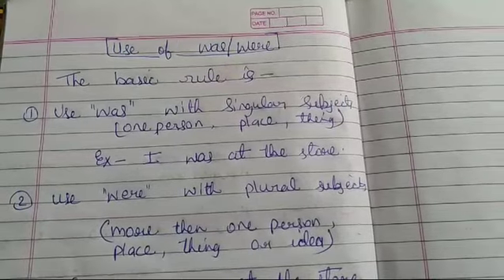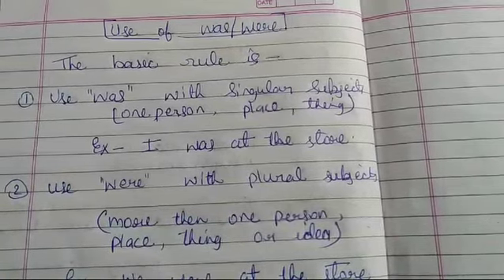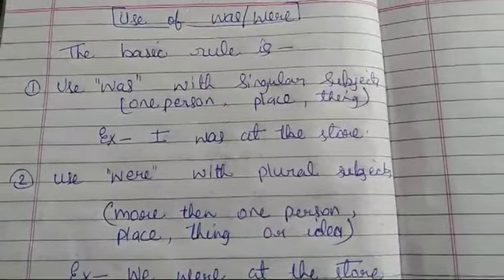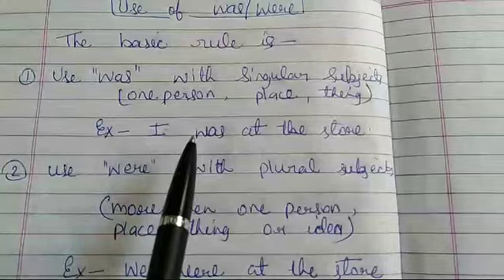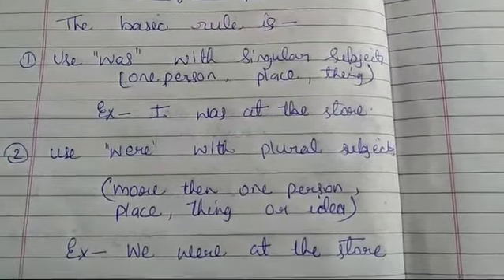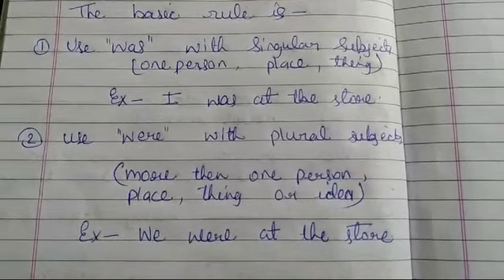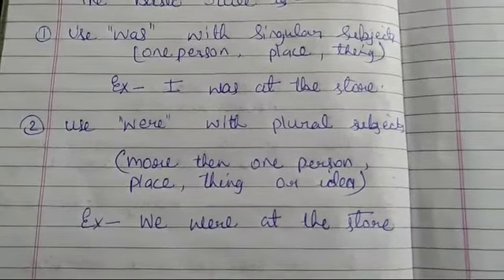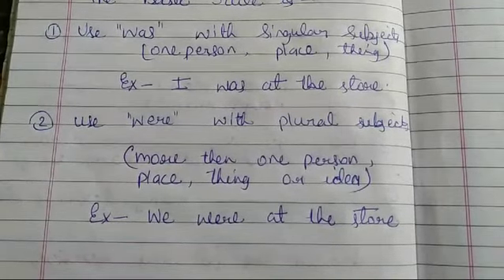English Grammar - Using of "was & were"